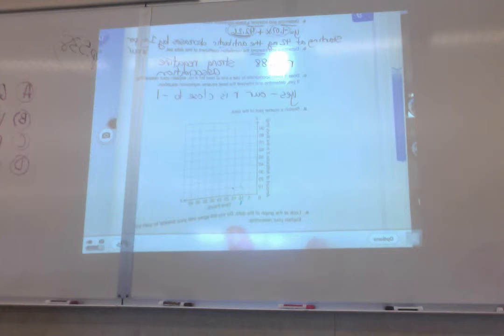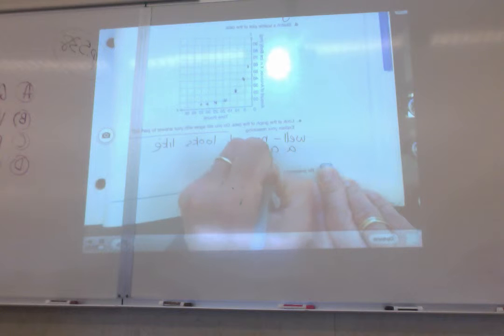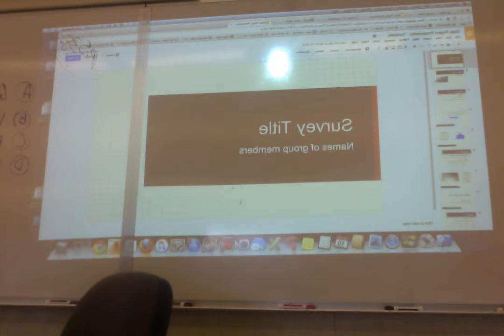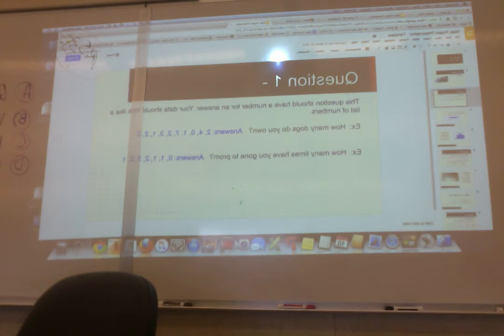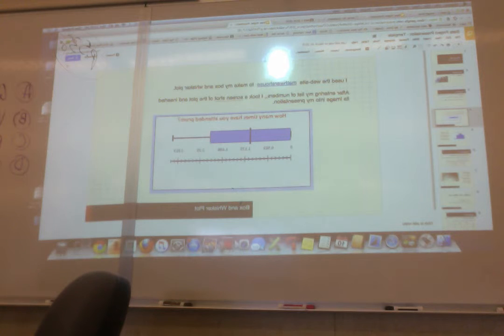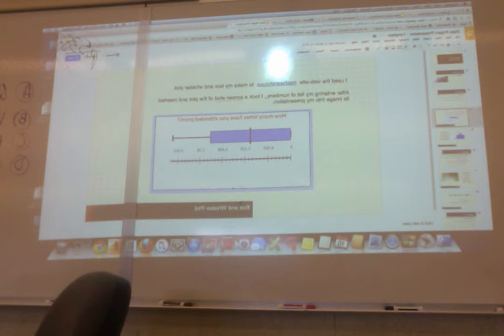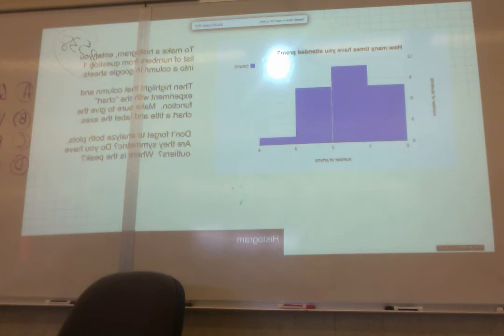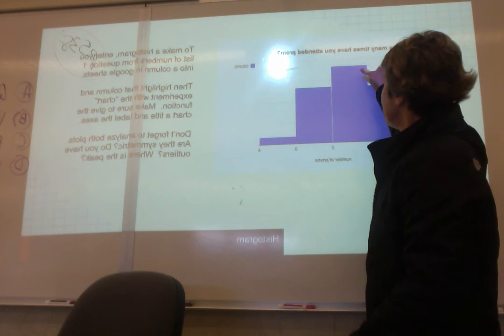Febuary 10 Part B